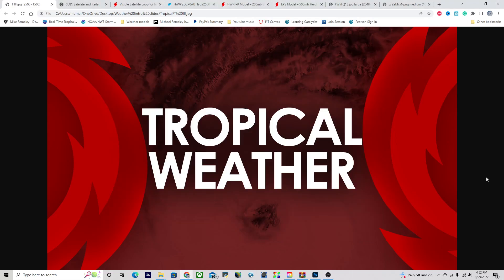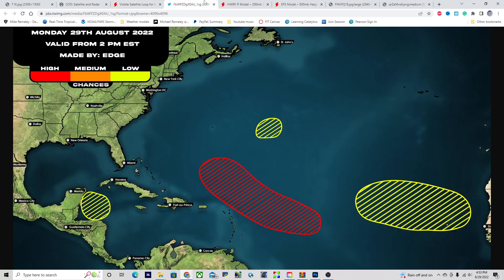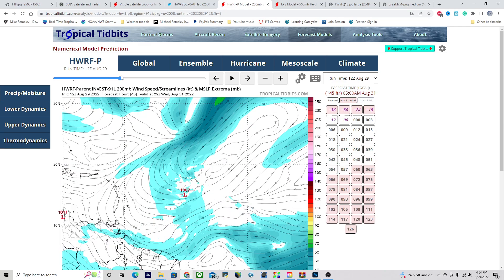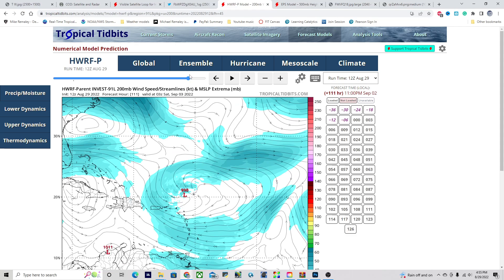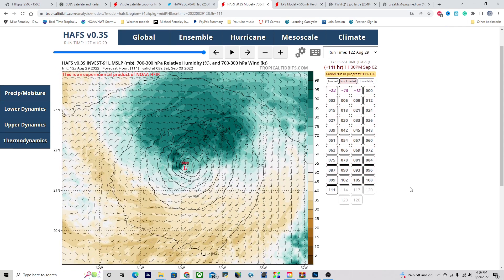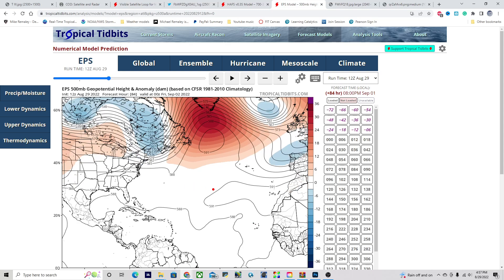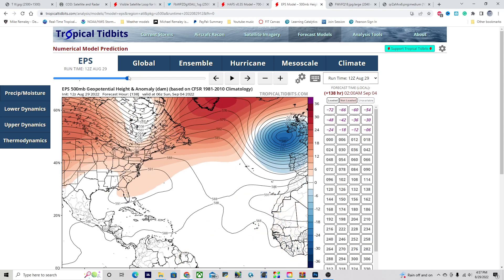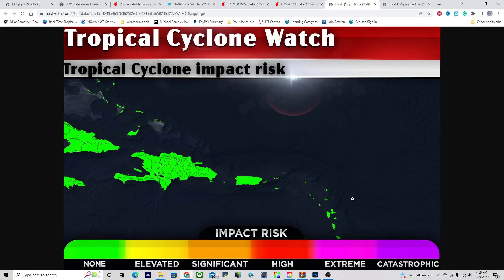Hurricane Season: What is the Latest Prediction for 91L?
Invest 91L could become a tropical storm as it moves close to the Leeward Islands late week, could the SE US be at risk? I talk about why in today’s video.

Timestamps:
0:00 opening
0:13 Overview of Atlantic
0:39 Disorginzed 91L this evening
1:03 2 PM tropical weather outlook
1:27 Will 91L become a hurricane late this week??
4:29 Where will 91L go??
7:14 Could 91L threaten the US??
9:01 Closing